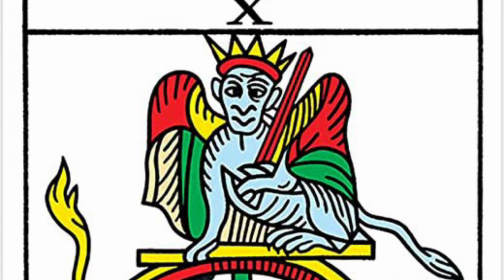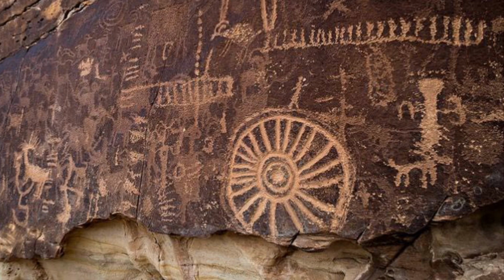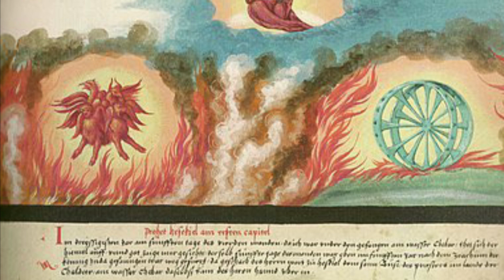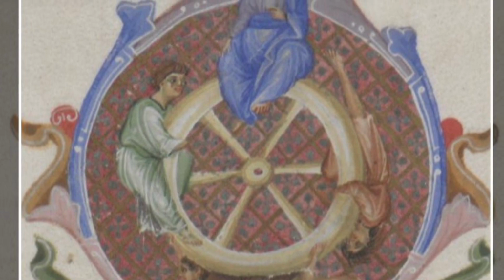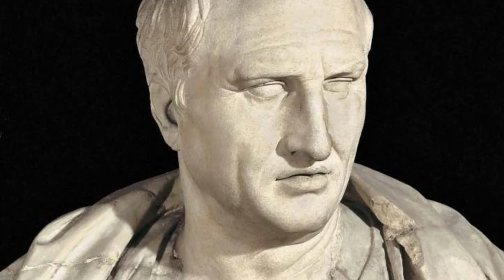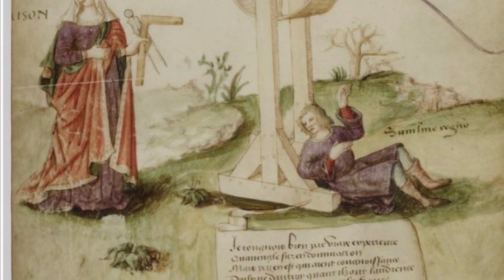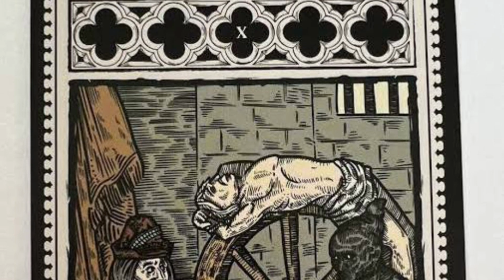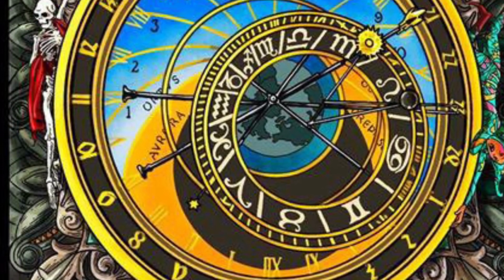Tarot Historical Archetypes: The Wheel of Fortune